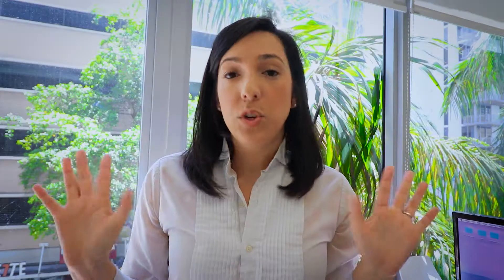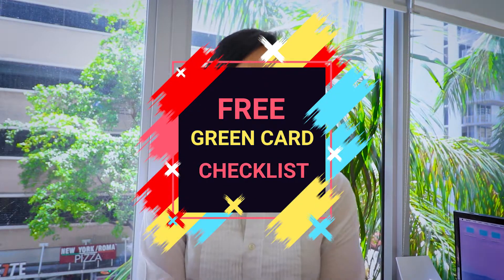✊ Best way to change your status from a 🍹 B Visa to an 🤑 E 2 Investor Visa: immigration attorney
🇺🇸 The best way for entrepreneurs to change from a tourist visa to an E-2 investor visa.🇺🇸

If you are interested then book a meeting below!

🙋🏻 ABOUT MARI RIBEIRO, ESQ.

Mari Ribeiro, Esq. is an immigration lawyer helping professionals and entrepreneurs get their Green Card. Mari owns an immigration law firm focused on helping entrepreneurs and professionals from all over the world live their Green Card Life™.

🇨🇴 Si, Mari también habla español.
🇧🇷 Sim, Mari também fala português.

Join other entrepreneurs and professionals in living your Green Card Life™

Book a Time To Learn More About Our Green Card Life™ Service